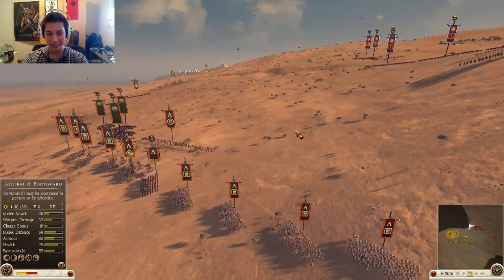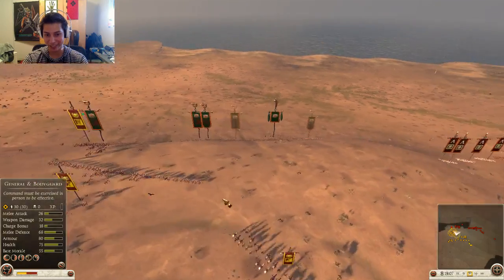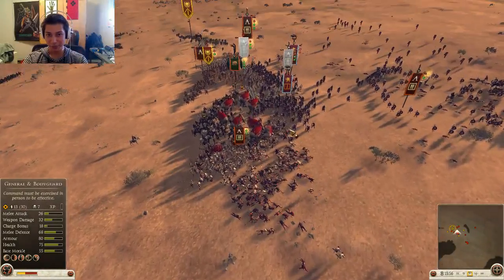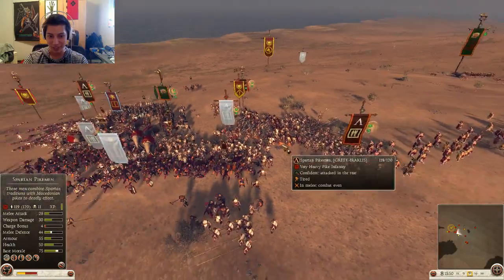Rome 2 League BroTournament #2 Makedon and Iraklis vs Team Akethon